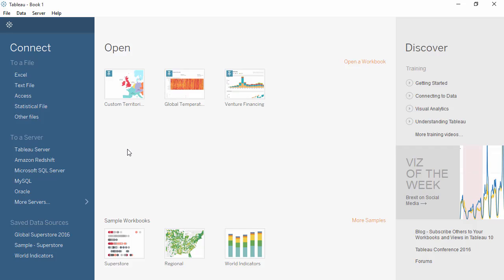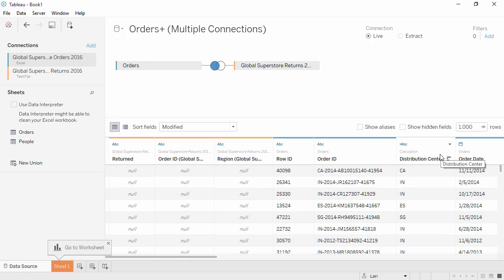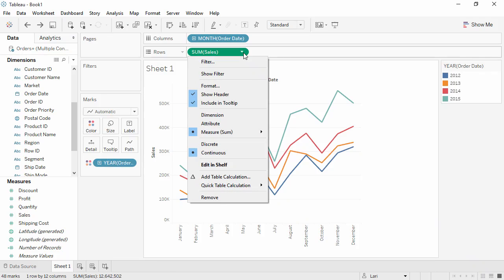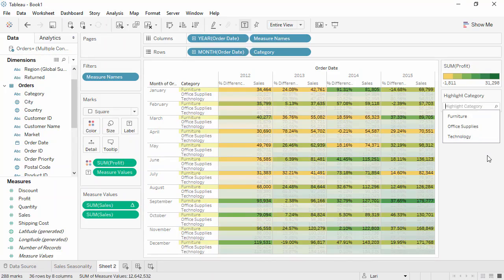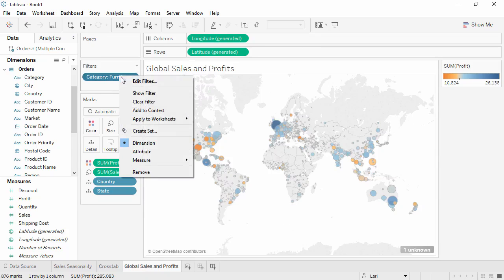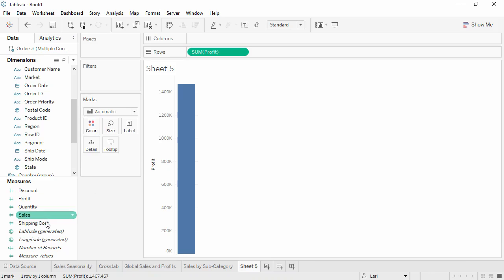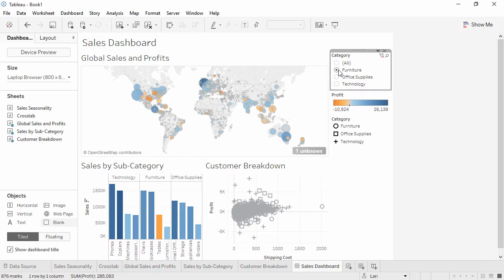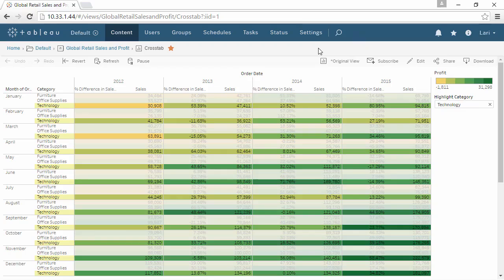1.1 Getting Started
Downloaded a trial version of Tableau Desktop? Connecting to your data for the first time? Want to know how to begin? This is the video for you.